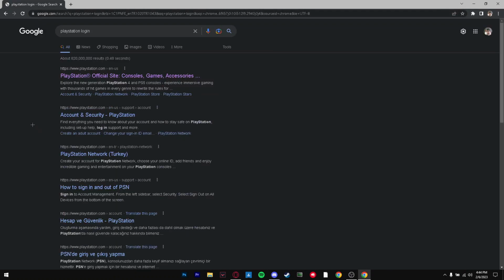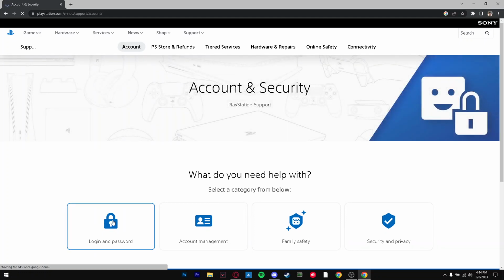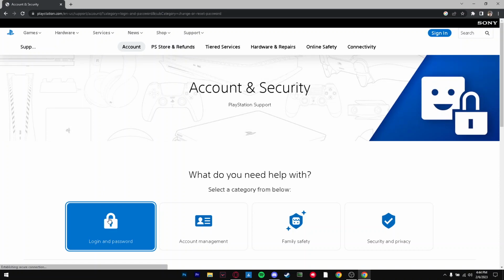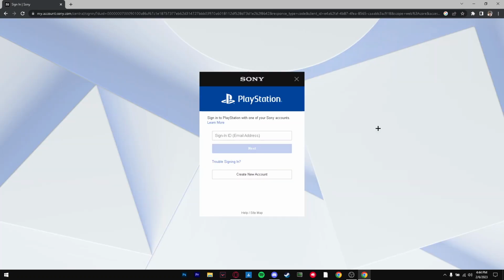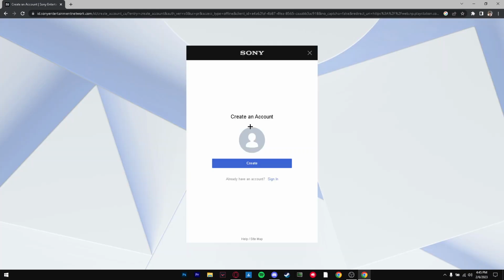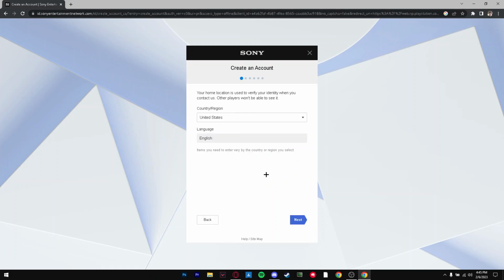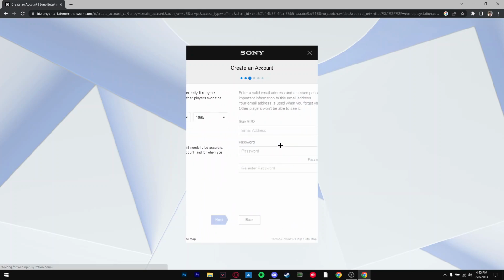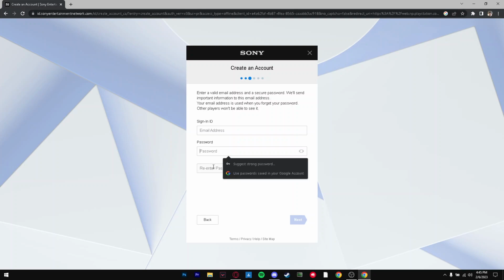How To Sign In To Playstation Network From PC in 2023! (Step by Step)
Hello Everyone, In this video I am gonna be talking about playstation.

Growmore Tech